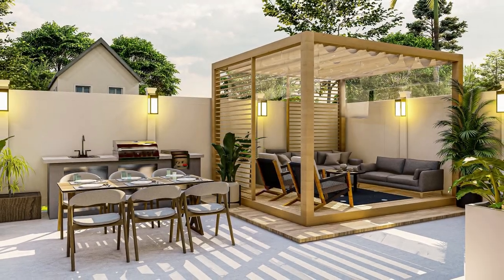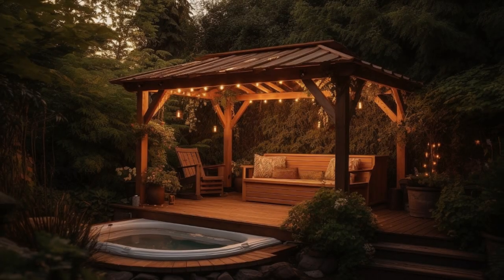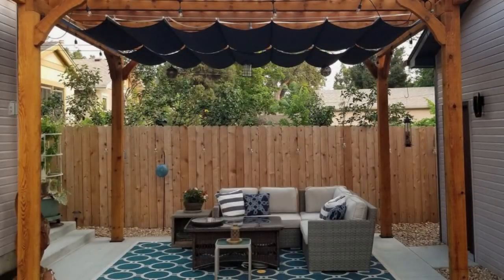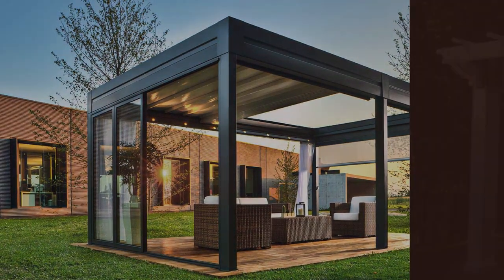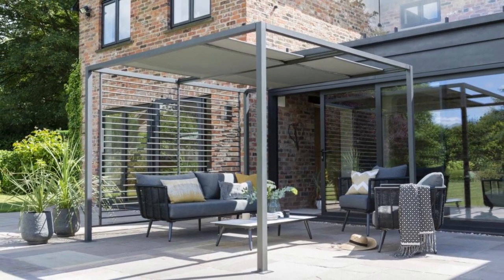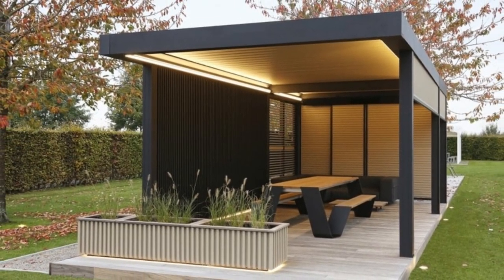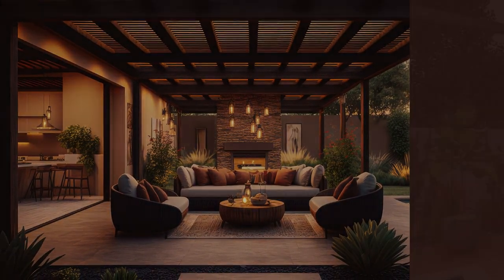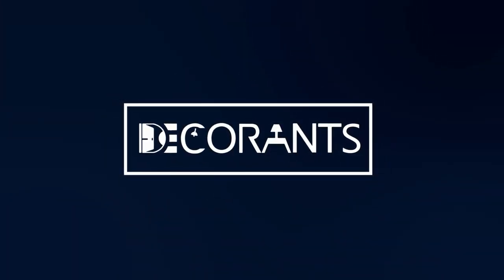100 Ideas for Pergolas: Wooden, Canopy, Retractable Roof, Deck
Looking for inspiring pergola images? Decorants has bought you Today the best 100 ideas for pergolas that can help you create an outdoor space that is cool and comfortable. No matter, what the weather is pergolas have you shaded from scorching heat to keep you dry in a drizzling rain. So without further ado, let’s watch out and read-on to get more ideas for pergolas.
Loved this video? Here’s another one for you!

Wooden Pergola Design  -
The wooden pergola design is a classic example of a pergola that will help you create a cozy and rustic atmosphere by attaching four wooden beams to the sides of the structure, installing wooden planks on the top, and adding climbing vines to complete the design.

Pergola With Canopy -
Pergolas with canopy is another cozy idea for pergolas - this is a traditional pergola style that protects you from harmful UV rays and provides a more inviting space for afternoon tea. You can choose from a variety of fabrics with different colors to achieve a beautiful pergola with canopy.

Outdoor Pergola Ideas -
The outdoor pergola has always been an important aspect of outdoor décor, from keeping pergolas in gardens to putting pergolas around swimming pools to dining under pergolas. Pergola ideas for deck and outdoor ideas for pergola designs only require three things: greenery, personal touch, and comfort. If you want to create a favourite spot, feel free to experiment.

Backyard Pergola Ideas -
There are several backyard pergola ideas, but this one is our favorite. Patio pergola ideas with three or four mini hanging plants on top and a swing chair with tables are perfect for enjoying me-time by reading a book with a mug of coffee in the shade.

Pergola Privacy Wall -
Sitting outdoors is quite overlooked because of discomfort and getting mosquito bites, well now no more disturbance. A pergola with privacy wall and deck cover ideas can block the view of snoopy neighbors and incorporate mosquito netting or curtains, providing further protection against bugs, and creating a comfy and private space.

Pergola With Retractable Roof -
Want to sit outside but can't stand too much sunlight anymore, or want to sunbathe in natural light? A pergola with retractable roof is a functional outdoor shelter that combines the advantages of a traditional pergola with the extra functionality of an open or closed roof. Pergola roof ideas allow you to manage the amount of sunshine and provide shade as necessary.

About Decorants:

Welcome to Decorants, your one-stop spot for finding outstanding home design inspiration! With the help of our vast selection of elegant home décor items, you can transform your living area into a refuge of beauty and comfort. We offer everything you need to create the ideal environment, whether you want to update your bedroom, tidy up your living room, or add a touch of elegance to your dining area.

Timestamp for Easy Navigation
00:00 – Introduction
00:30 – Wooden pergola design
02:12 – Pergola with canopy
03:36 – Pergola with Retractable Roof
05:48 – Pergola Privacy Wall
07:00 – Pergola ideas for deck
08:38 - Final Thoughts and Takeaways